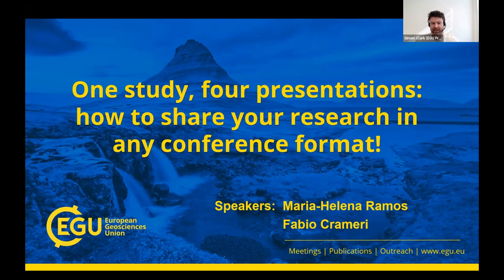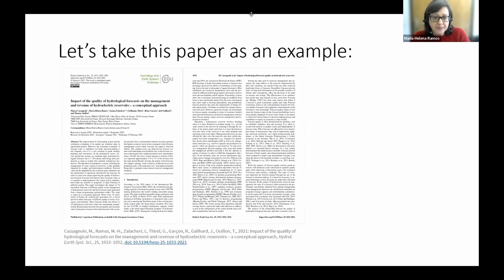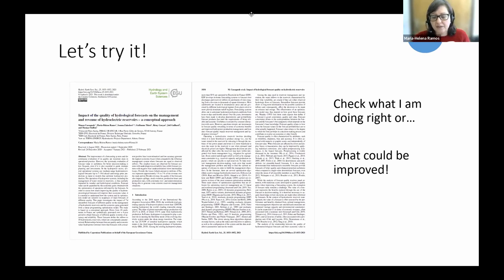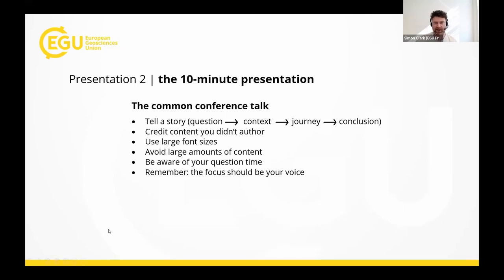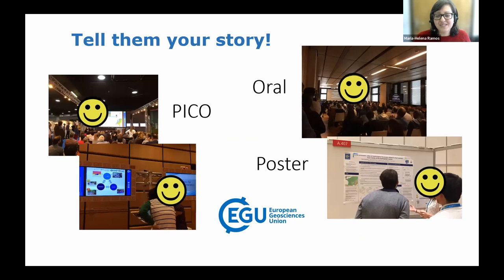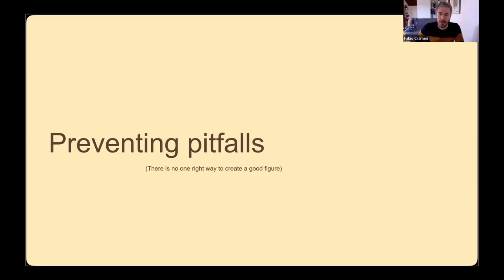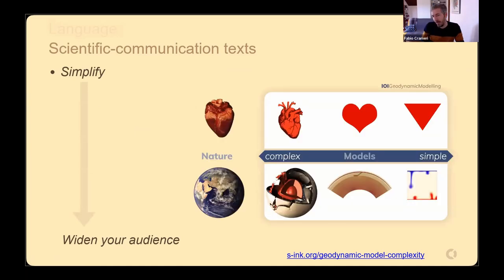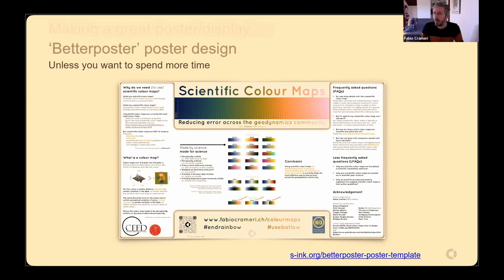EGU WEBINARS: 1 study, 4 presentations: how to share your research in any conference format!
How do you make sure your presentation fits the format? How is preparing for a 2-minute talk different to a 10-minute talk? What should be the focus of a poster, compared to supporting materials?

In this webinar, researcher and graphic designer Fabio Crameri and scientists Maria-Helena Ramos share the key tips for creating a powerful and effective presentation over four key formats. Using a single study, the speakers will share how your research should be communicated through four different presentation styles: 2-minute talks, 10-minute talks, posters, and supporting material.

The webinar will last one hour, with approximately 40 minutes for presentations and 20 minutes for audience Q&A.

Fabio Crameri produces freelance research and science-related graphic design, and gives masterclasses in science communication. One of his current projects is “’s-ink.org”, the open-access and community-reviewed sharing platform for science-grade graphics.

Maria-Helena Ramos is a research scientist in hydrology at INRAE in France. Her research focuses on flood and drought forecasting, and on the use of probabilistic predictions to inform decision making in water resources management. She is currently the president of the EGU Division on Hydrological Sciences and Co-chair of the Programme Committee for the EGU23 General Assembly.